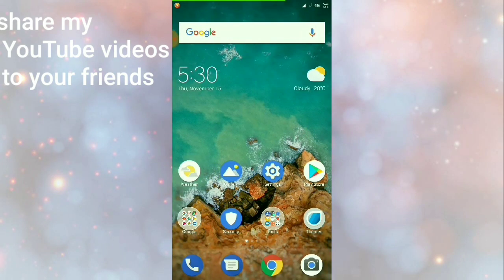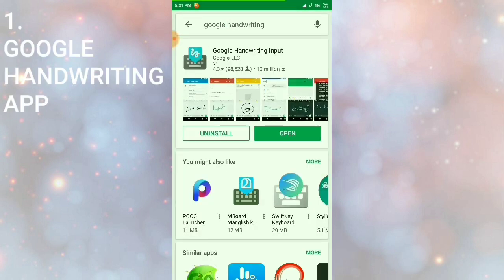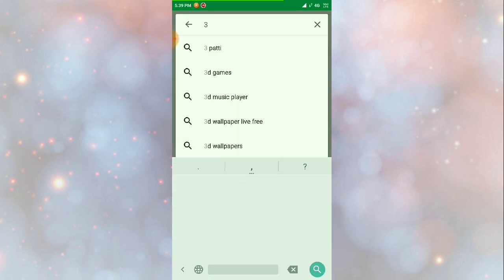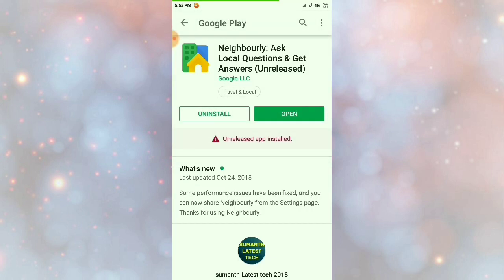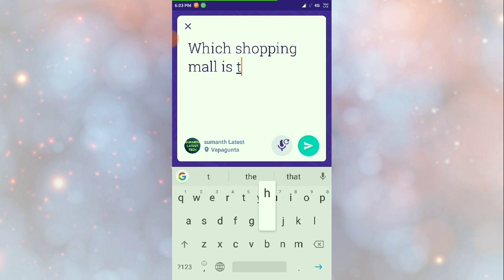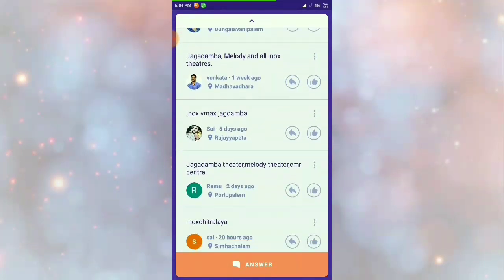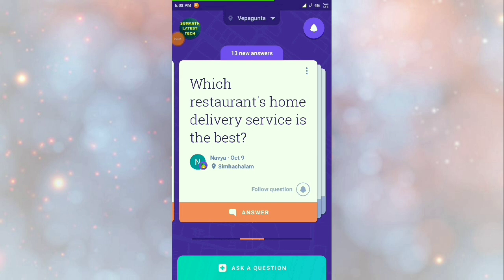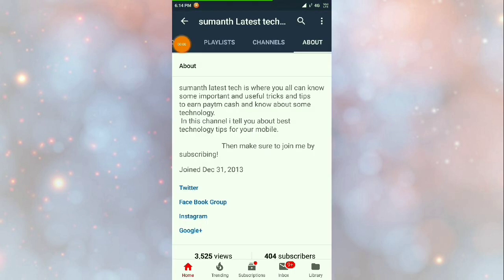How to use GOOGLE HANDWRITING APP & GOOGLE NEIGHBOURLY APP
In this video IAM going to tell you about the 2 new Google Apps how to use them and how they are going to work on mobile